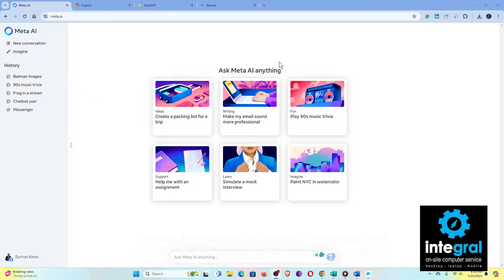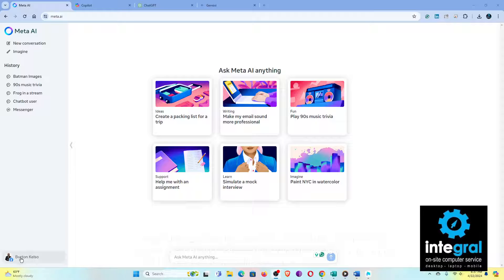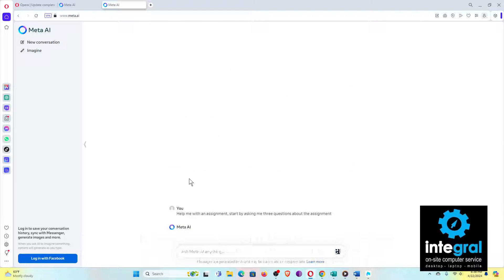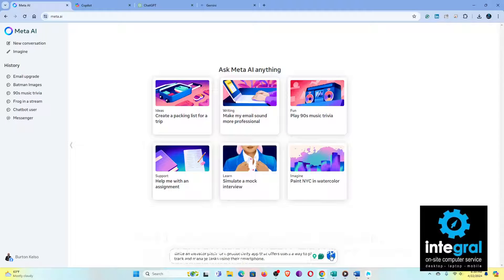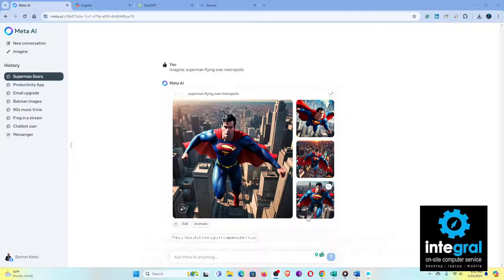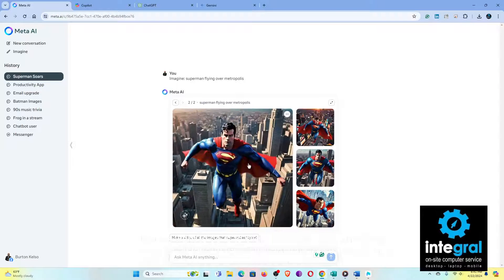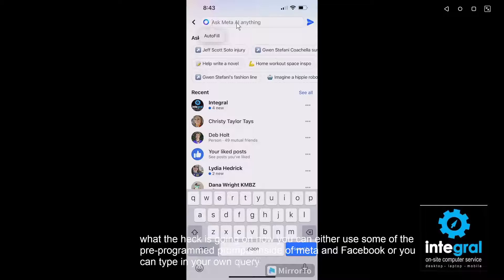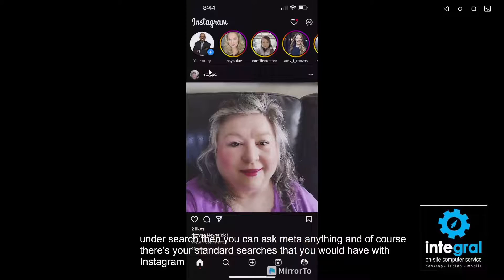How To Use Meta AI?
The AI arms race is heating up as Meta releases Meta AI powered by its LLM (large language model) Llama 3.  Is it worth your time using Meta AI?  Why has it taken over my Facebook, Instagram, and WhatsApp accounts? Is it free? Watch this video to get answers to all of your questions.